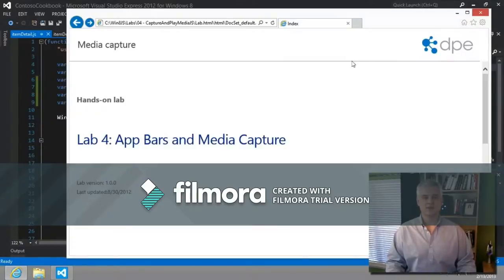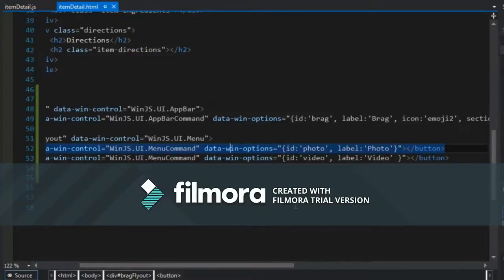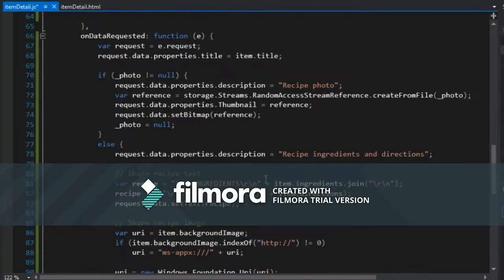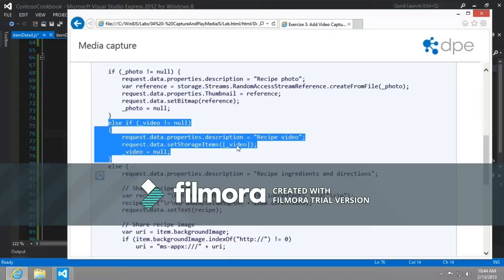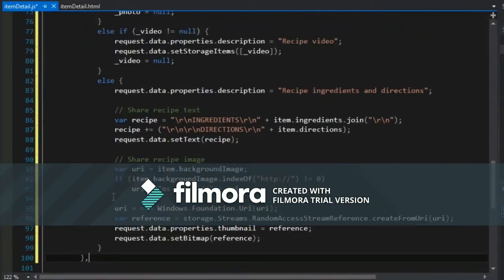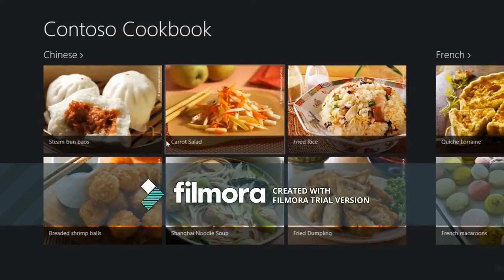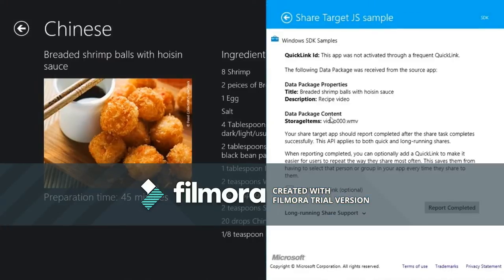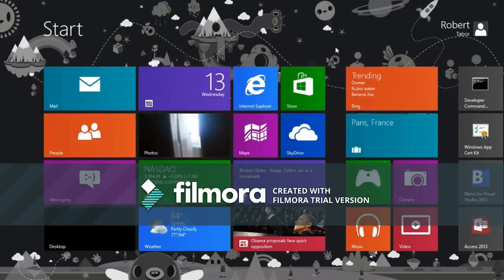Adding an Media Video Capture Absolute Beginners with Javascript Window Store Apps Bob Tabor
This video has been developed by Bob Tamor. We do not wish to wish to use it for Commercial purpose. We believe in Sharing the Knoweledge and educating people. It includes developing an Video Capture app.